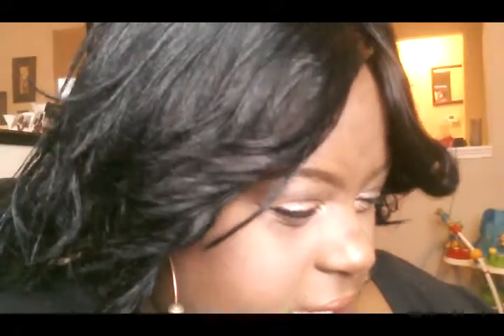WET AND WILD COLOR ICON SINGLES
So Im finally getting the hang this editing thing down pat guys I played around with some sounds also bare with me enjoy!
Sorry for watching myself in this video
ig xxbeautykweenxx